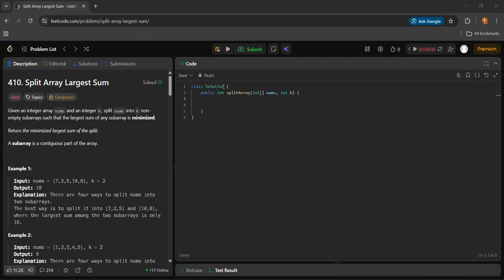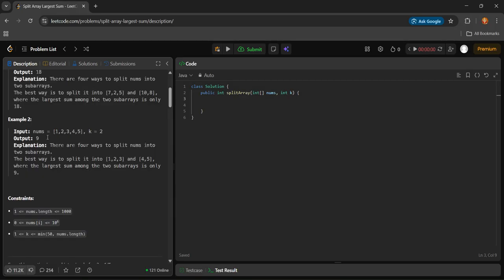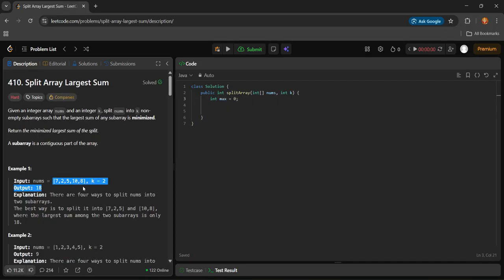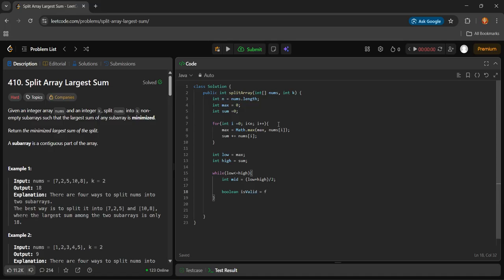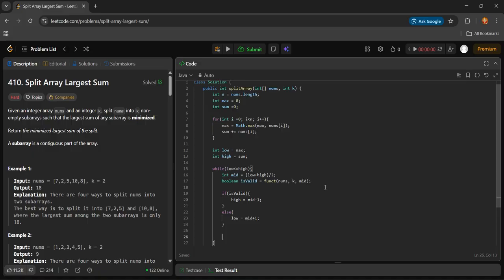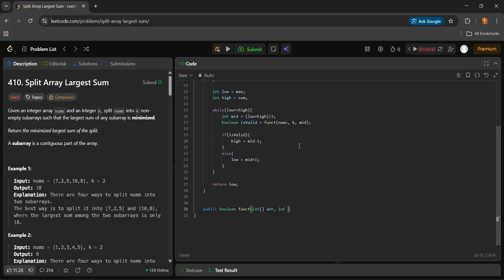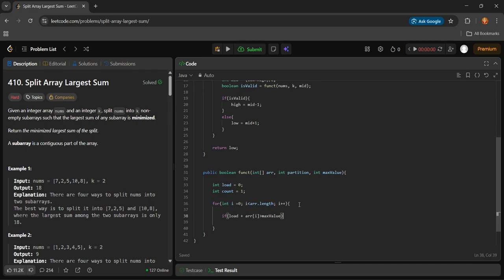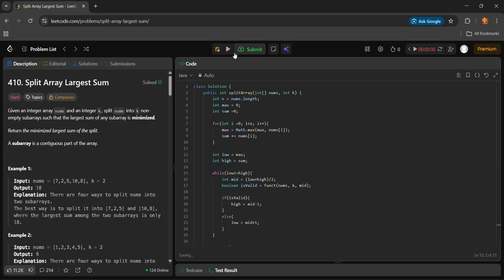410. Split Array Largest Sum Explanation (Leetcode Hard) | Java